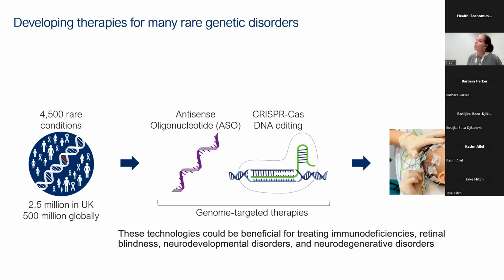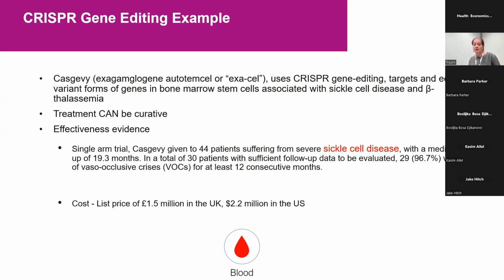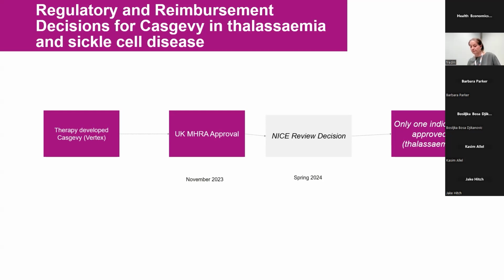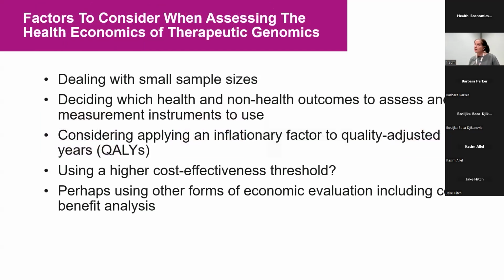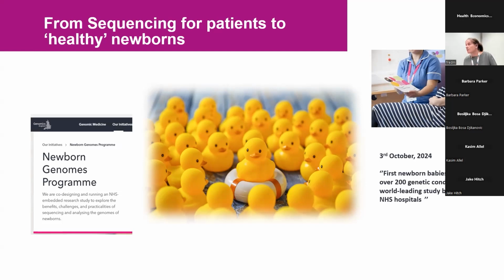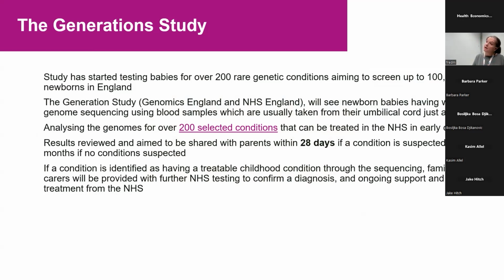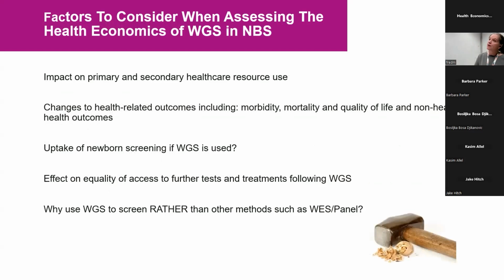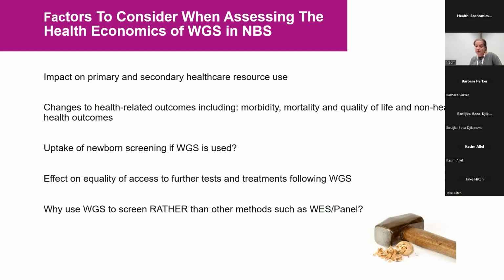Sarah Wordsworth – HERC Health Economics and Genomics Seminar 2024